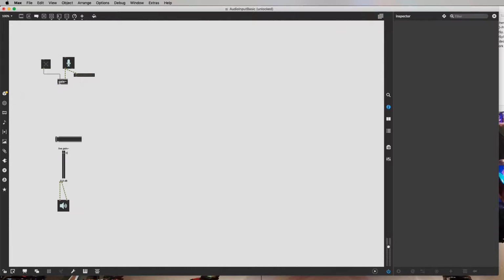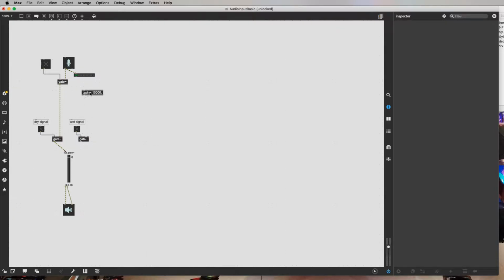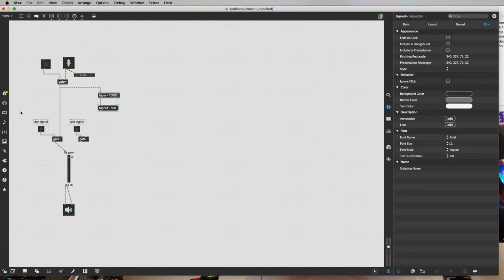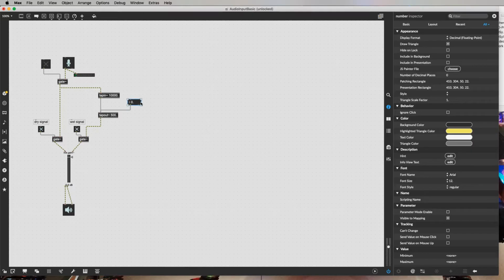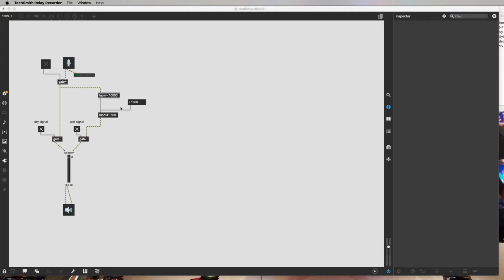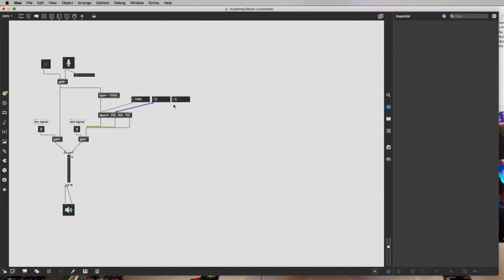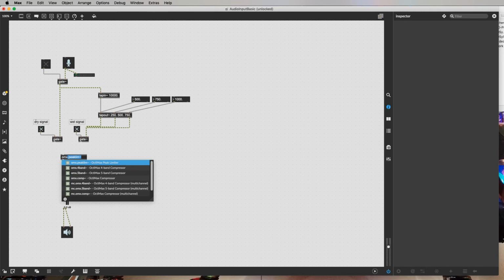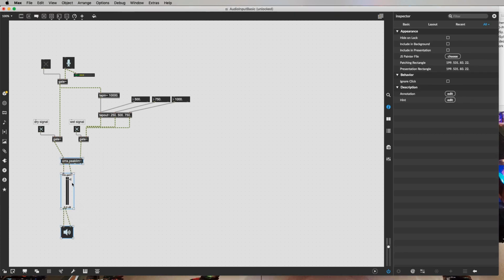Basic Delay Lines